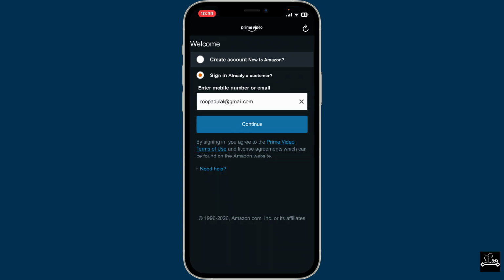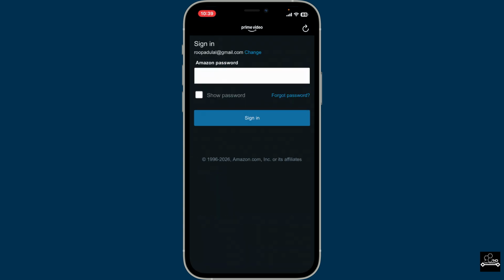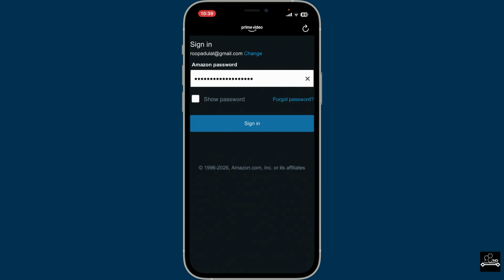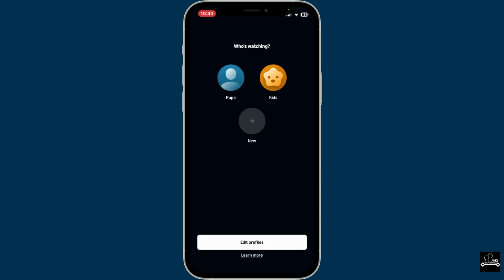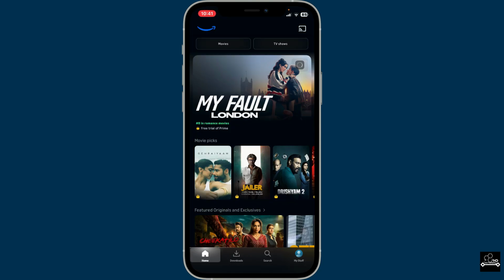How to Sign In to Amazon Prime Video App (2026) – Easy Login Guide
Want to sign in to your Amazon Prime Video account?
In this quick tutorial, I’ll show you step-by-step how to log in to the Prime Video app on mobile